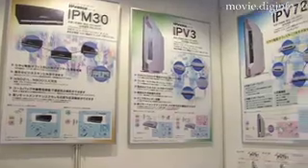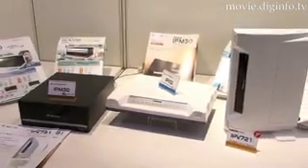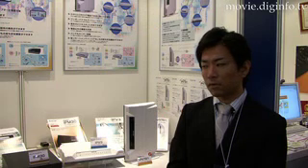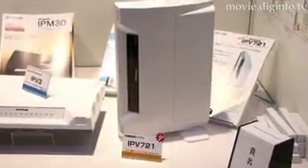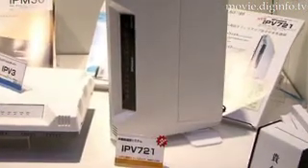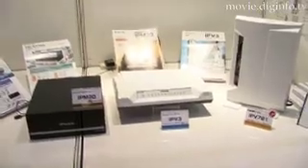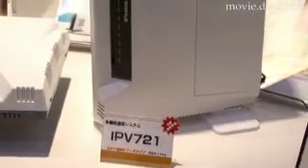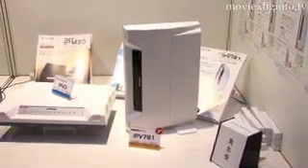Alexon IPV721 IP Phone : DigInfo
In this new era of free internet calls, Alexon has released its Hikari telecommunications device which can be connected to a SIP phone for office use.
"This device can be used as a business phone if connected to a SIP phone. It also comes with an interface that works as a gateway so that it can be used in conjunction with conventional business phones"
The IPV721 works as a router between a SIP phone (if one is available) and the offices existing Hikari office telecommunications network. It has INS net 64 capabilities enabling more then one connection to be made through just one line. Thus the same line can be used to handle voice, data, and faxed information.
The IPV721 works in conjunction with your existing phone system and so allows you to make either both phone to phone calls or SIP to SIP calls without leaving your desk.